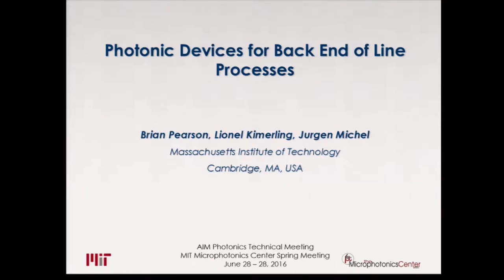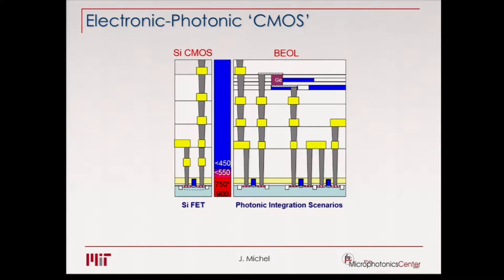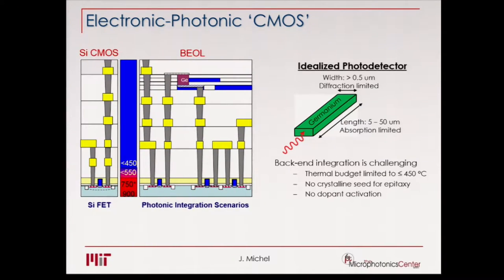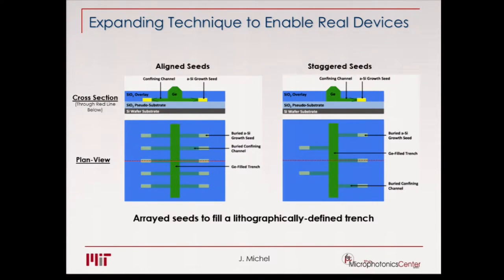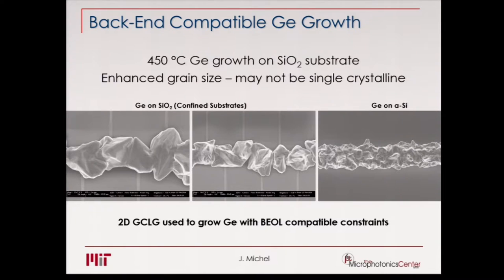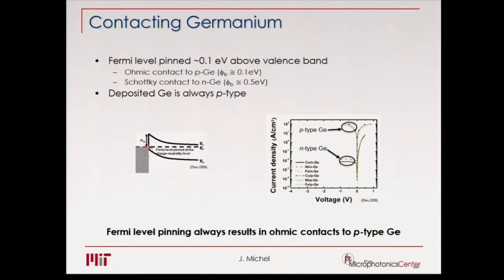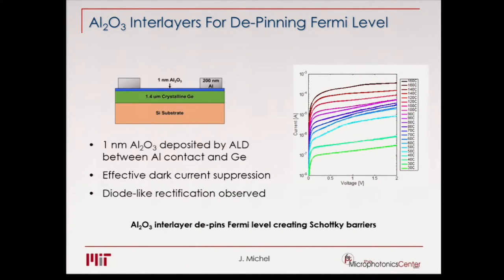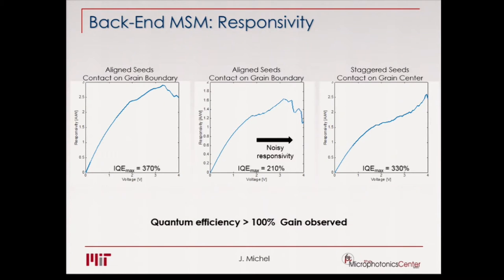AIM Photonics June 2016 Jurgen Michel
AIM Photonics Spring 2016 Technical Meeting

Jurgen Michel, Senior Research Associate at the Massachusetts Institute of Technology spoke on Photonic Devices for Back End of Line Processes.